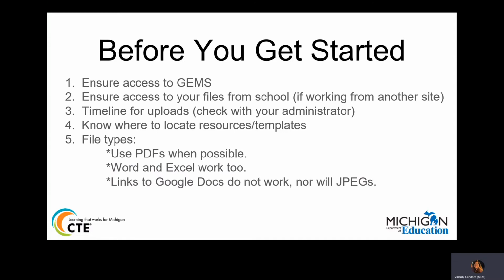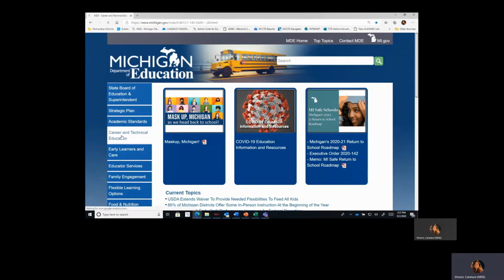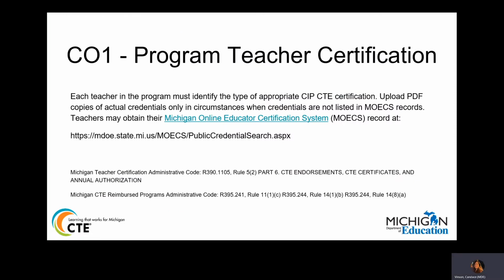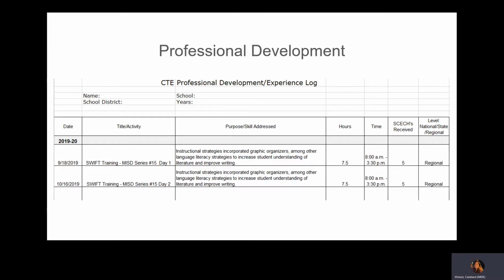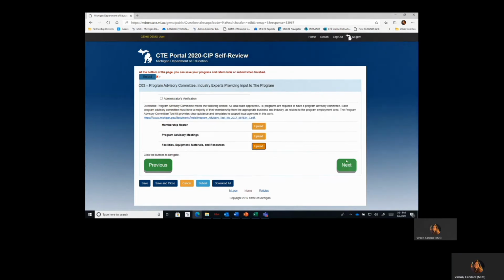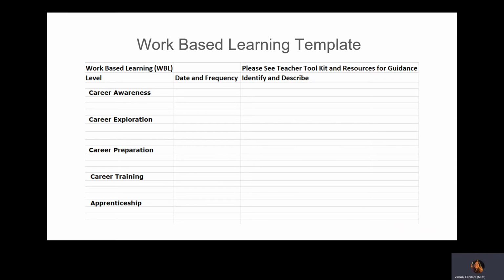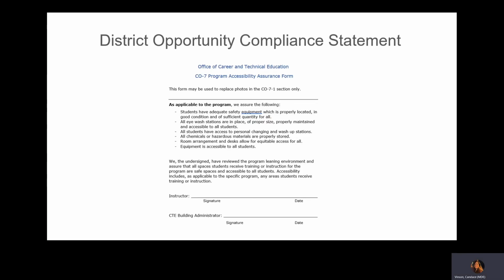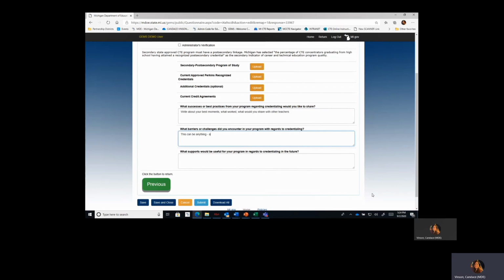CIP Self Review in GEMS